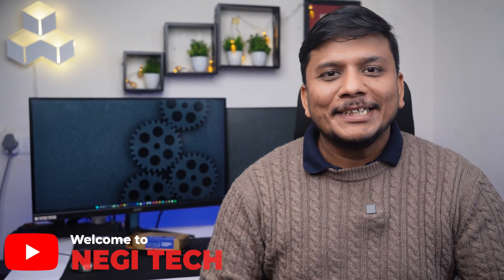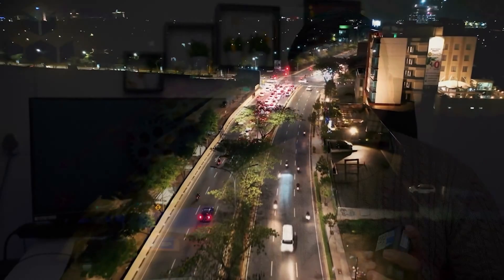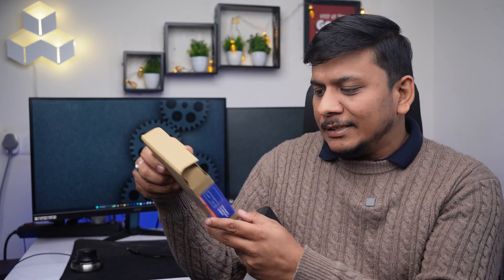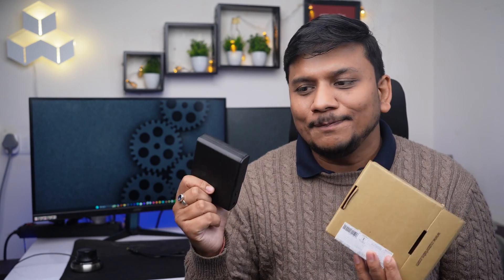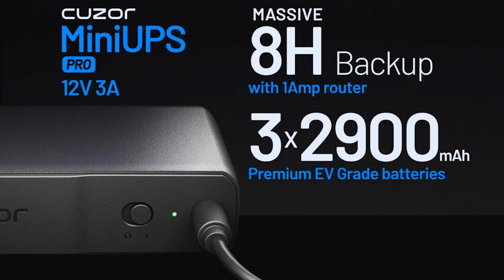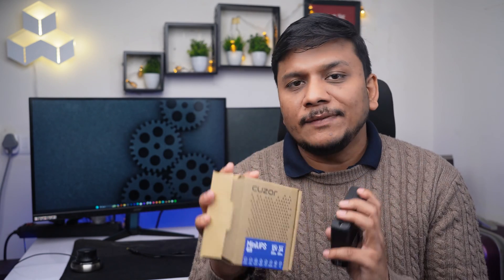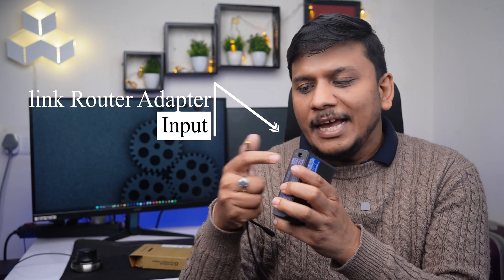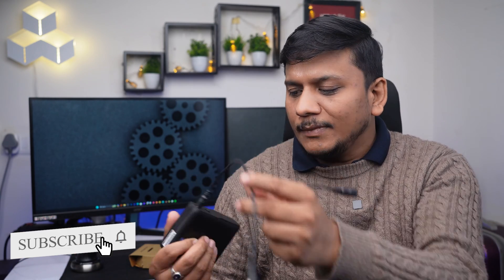Best WIFI Router UPS in India - Cuzor Mini UPS PRO | Review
In this video, we dive deep into the features, performance, and reliability of the Cuzor Mini UPS PRO. Ideal for ensuring uninterrupted internet connectivity, this UPS is a game-changer for both home and office use.

✅  Cuzor Mini UPS PRO | Long Backup Upto 7 Hours

🔗 Other Router UPS :-
✅ Cuzor 12V Mini ups for WiFi Router | Power Backup up to 4 Hours
✅ RESONATE RouterUPS CRU12V2A
✅ ZINQ Mini UPS for 12V Routers